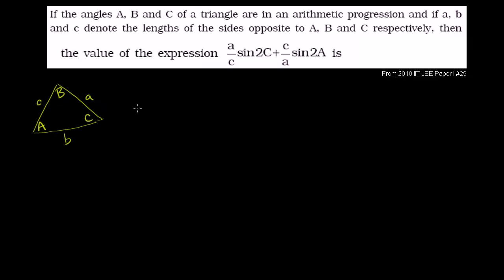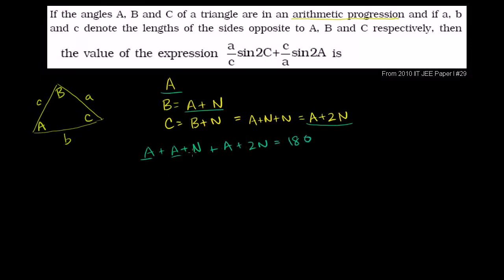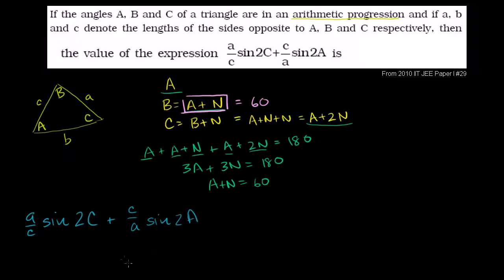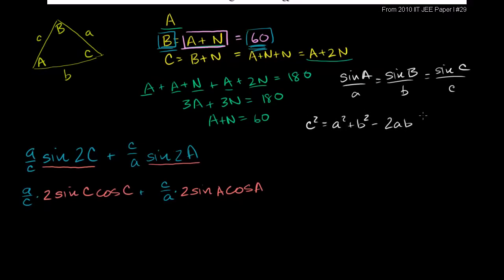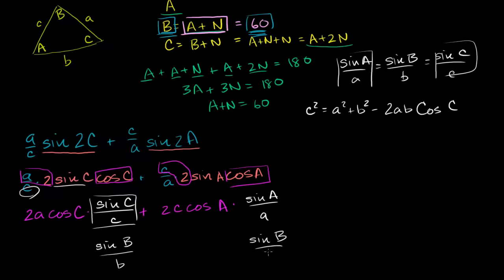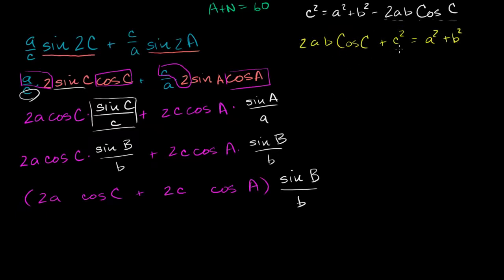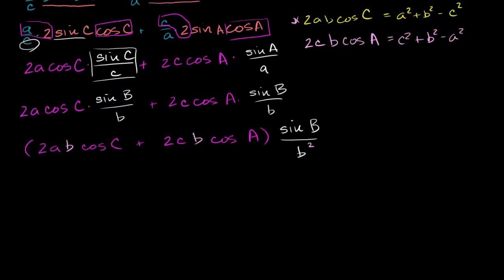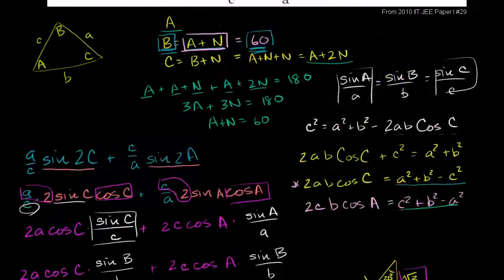Math Trigonometry - Trig challenge problem arithmetic progression